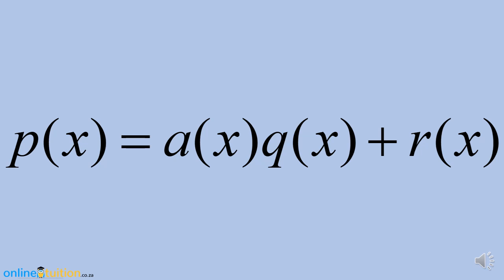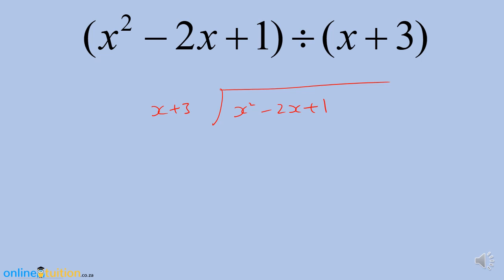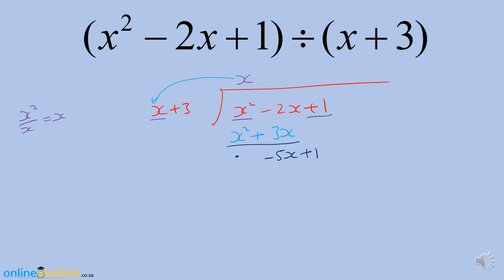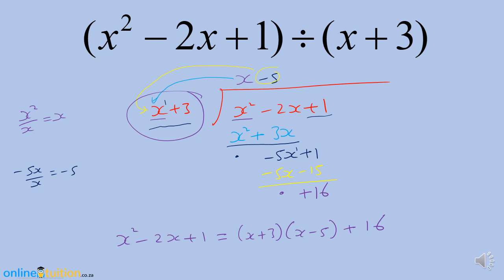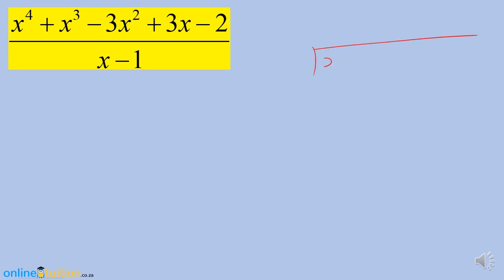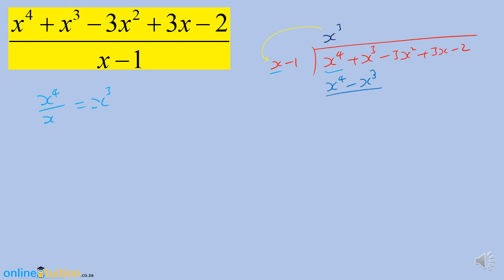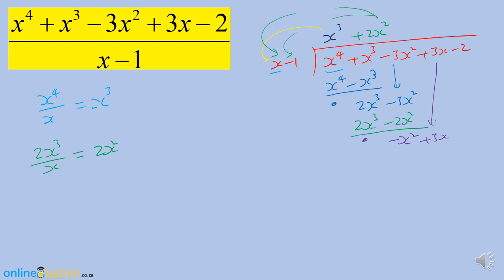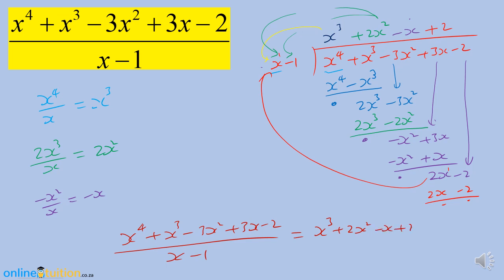long division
Long division made soooooo simple! This video is hilarious!